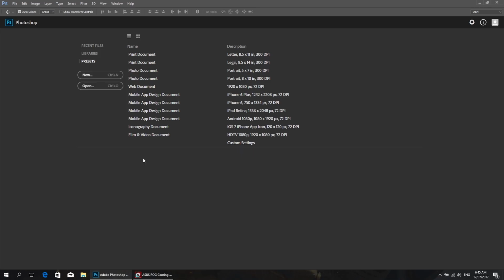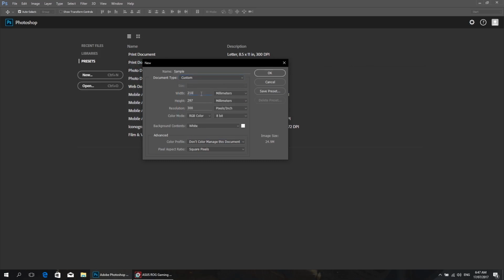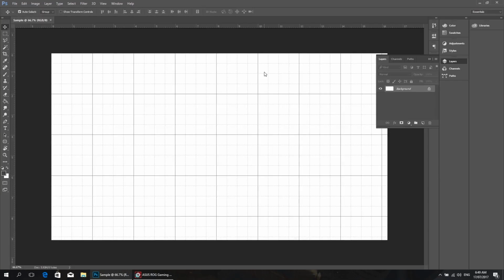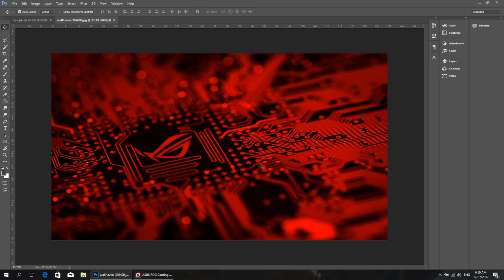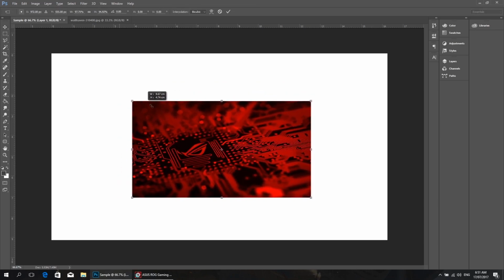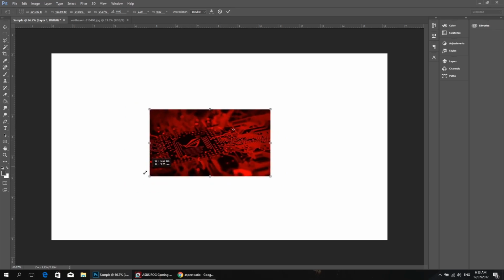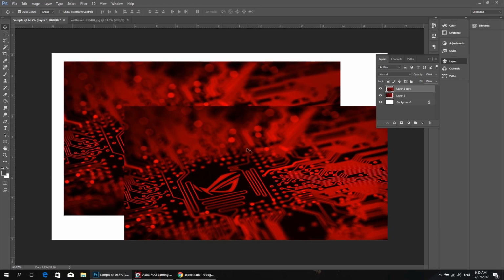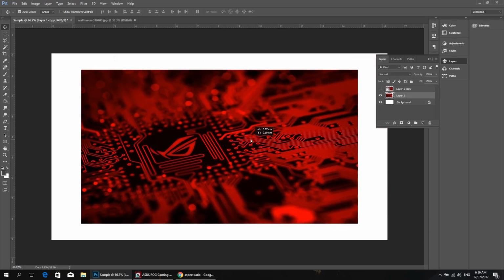Photoshop Tutorial - Episode 1 - How to Create a New Document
This is the 1st series of my photoshop tutorial where i will start from the most basic aspect to the advance aspect of the software . Enjoy!

▼ Music For Monetize = Free Music that you can:
Share, Remix, and use commercially in your YouTube videos, Facebook videos, Vimeo videos, Twitch streams... for FREE without any problems with monetization or copyright.

▼ Monetization status:
This track never received a claim.